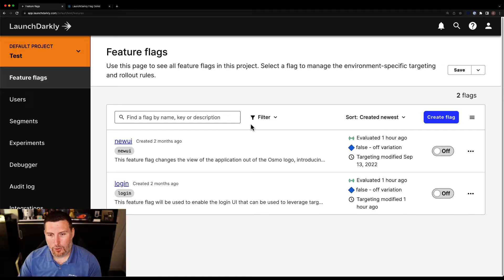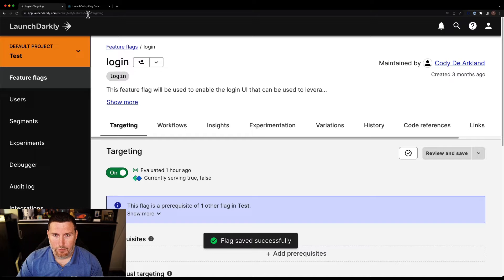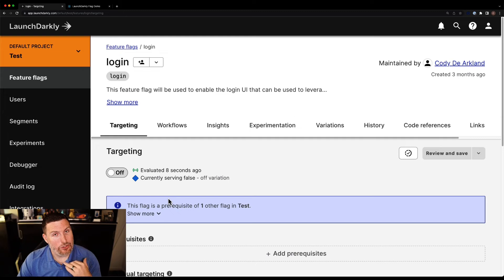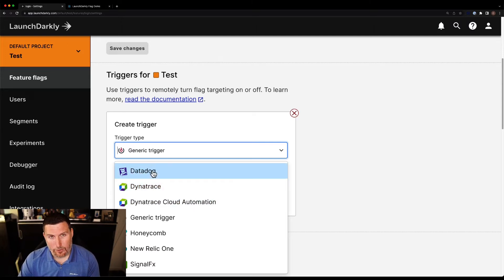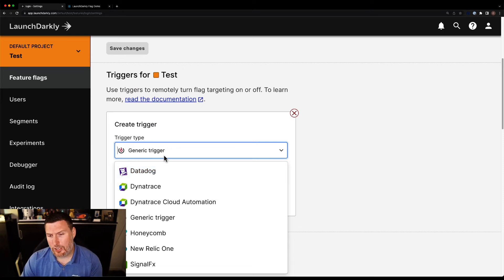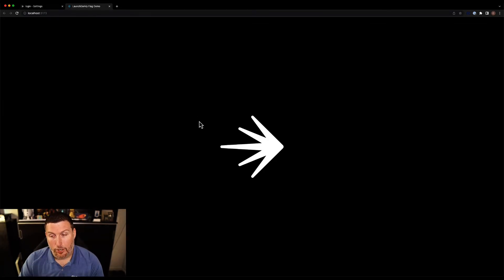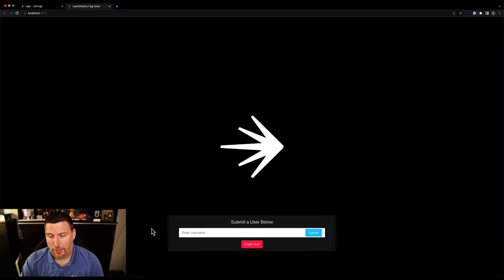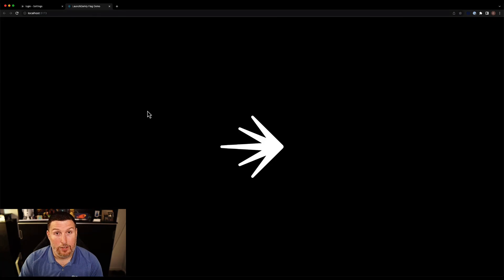Getting Started with Flag Triggers in LaunchDarkly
Flag triggers are a great way to integrate LaunchDarkly into other workflows you might be running. They allow teams to turn flags on/off by calling a simple webhook URL or by integrating with many of the popular APM or observability tools (Like Datadog, Dynatrace, or New Relic) to change flag state based on application values. In this video, Cody De Arkland with our Developer Relations organization takes a look at how you can get started using Flag Triggers with platforms like Datadog, Dynatrace, or New relic - as well as how you can use flag triggers in CI/CD pipelines and other tools where you can call a REST API.

Do you want to learn more about the ways you can use LaunchDarkly?